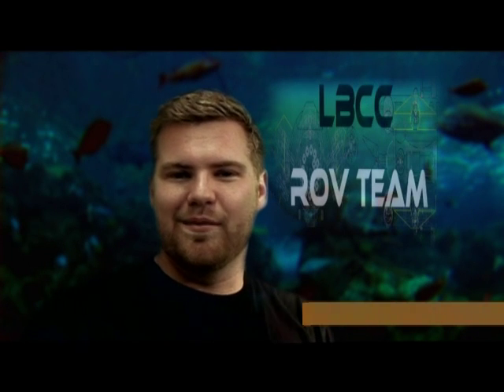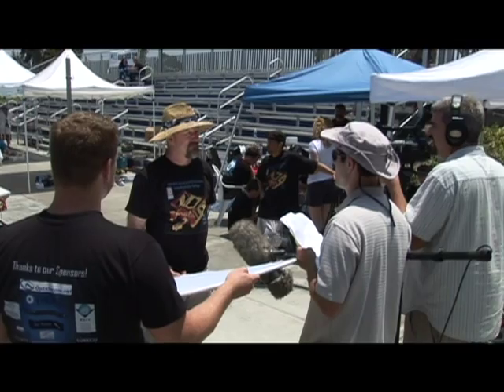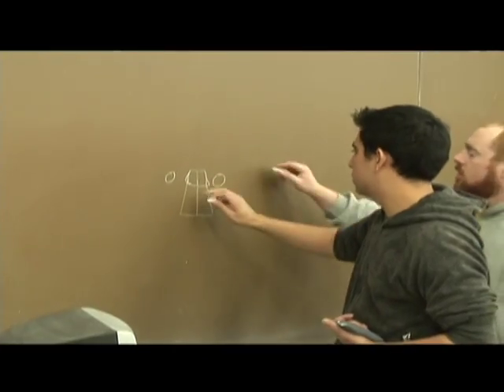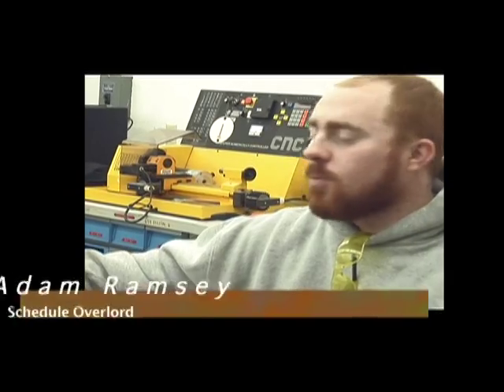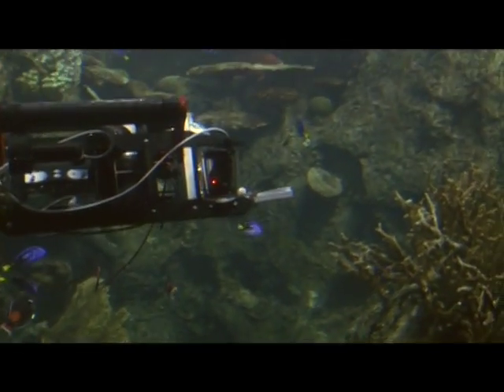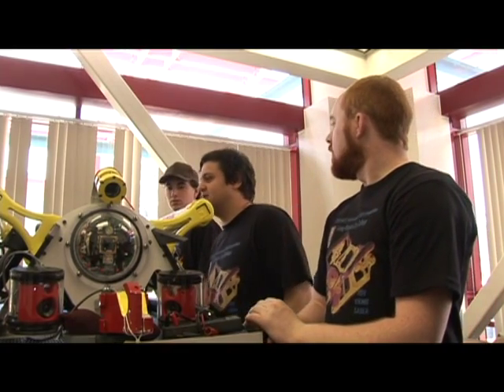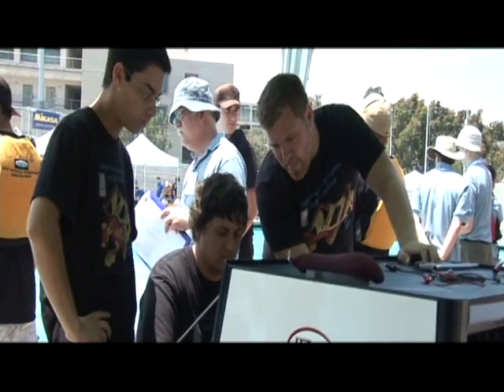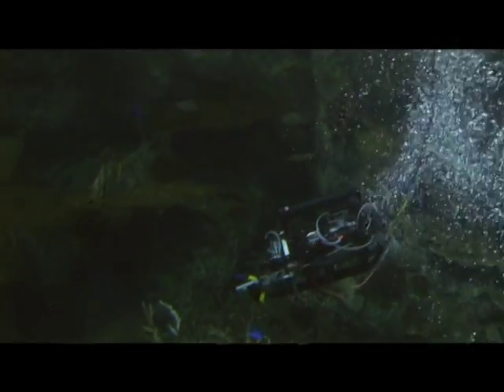LBCC 2008 MATE ROV VIDEO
This is the student video produced by LBCC Film Students for the ROV Team.  The team placed 2nd in the 2008 MATE International ROV Competition